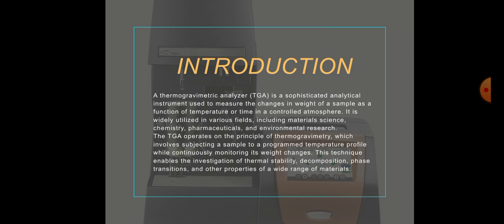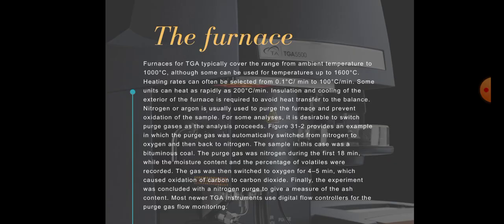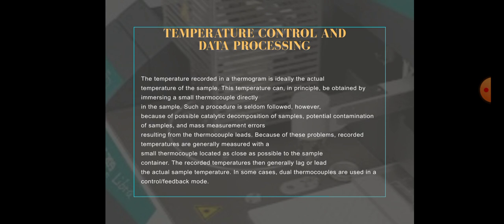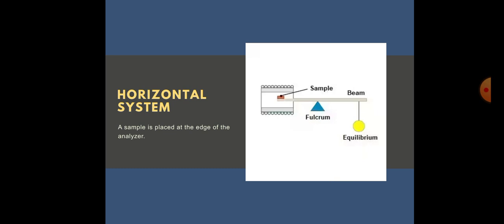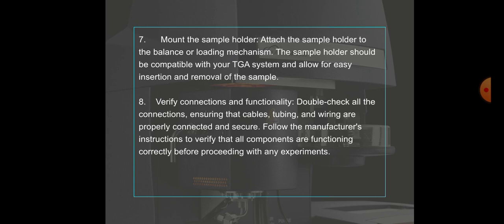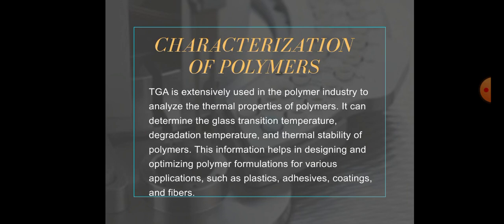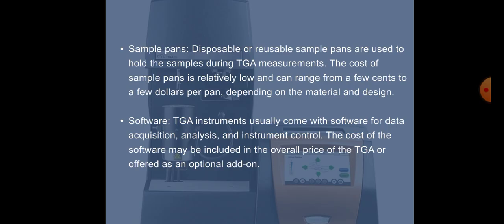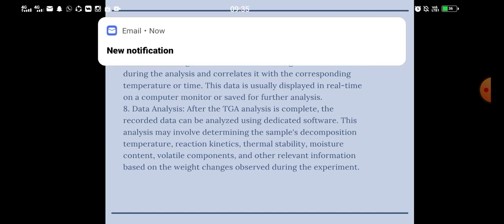TGA | THERMOGRAVIMETRIC ANALYSIS | HEAT | CHARACTERIZATION TECHNIQUES | DR HAMMAD MAJEED